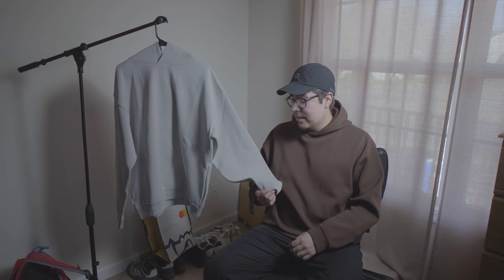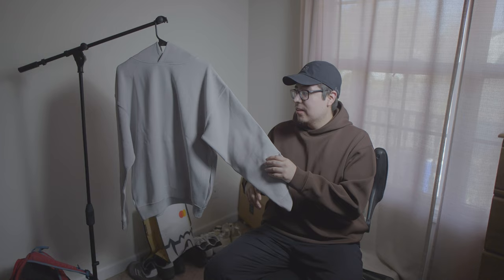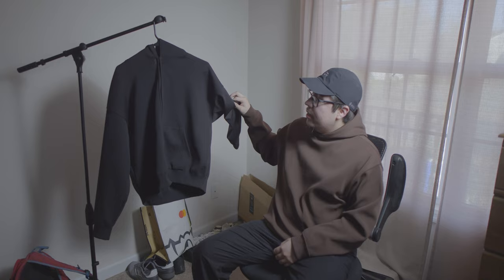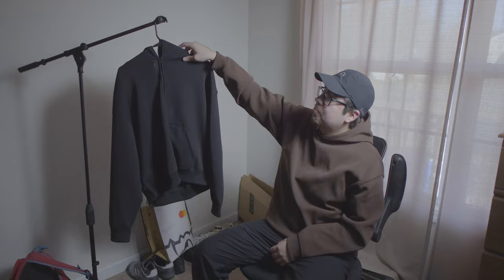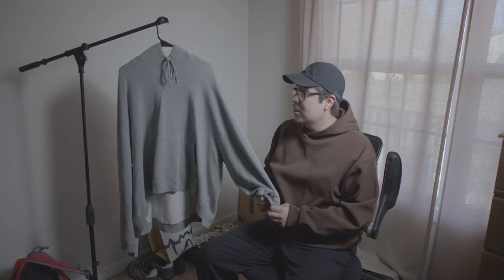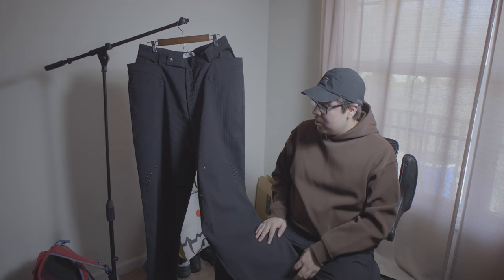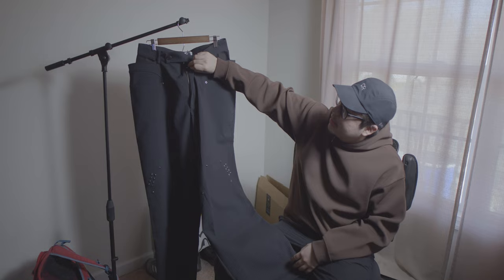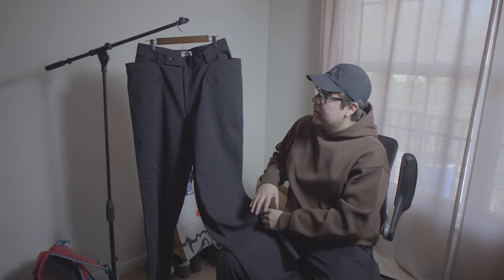Winter Pickups(Vuja De, Sillage, Kiko Kostadinov)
These are a couple of pickups I've made in the past couple of months. Hope you all enjoy.

don't use it much but if you want to reach out there it is